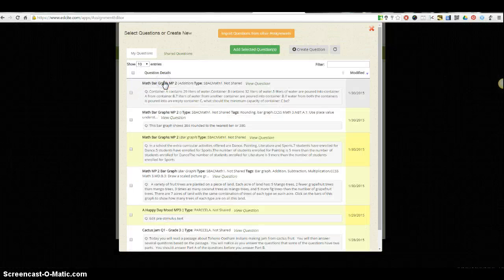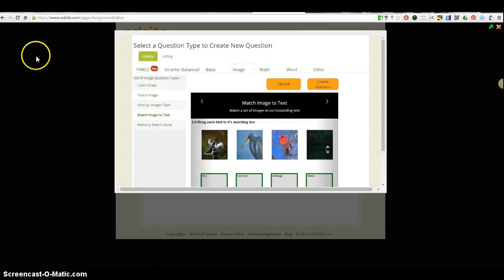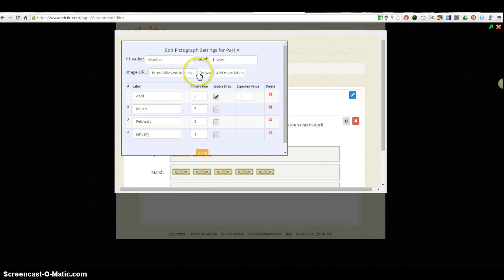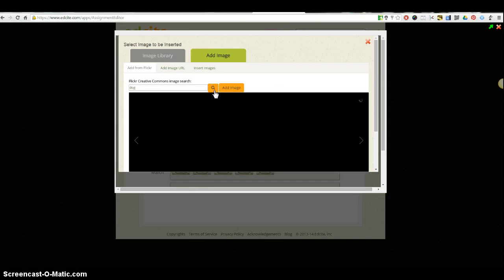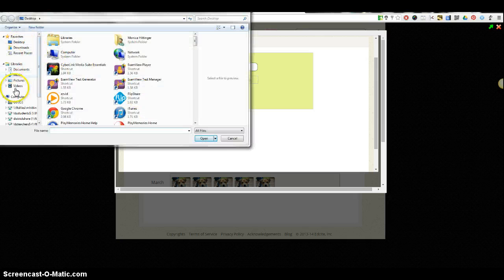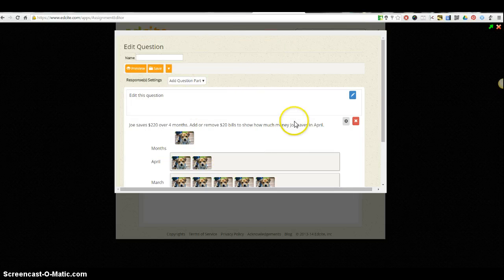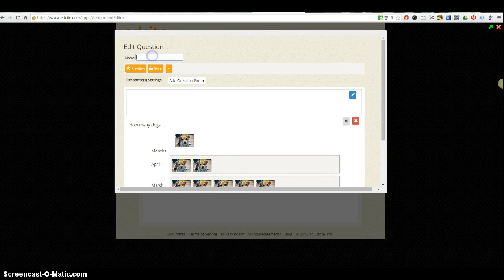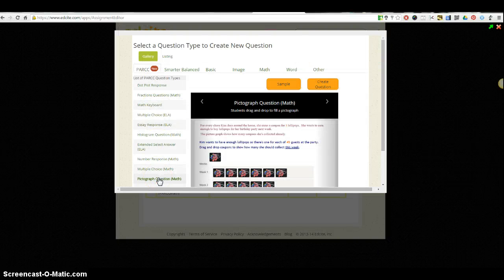Edcite- create own assignment